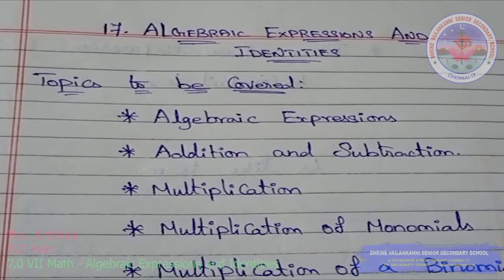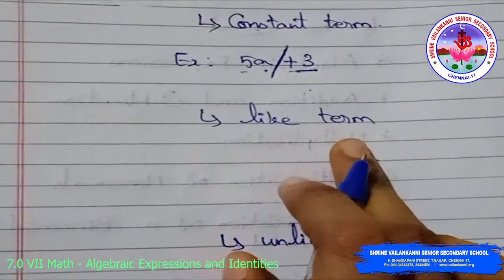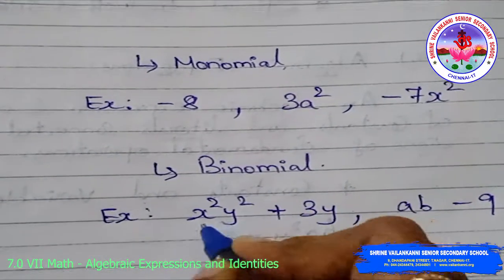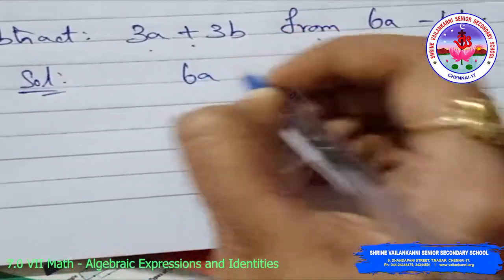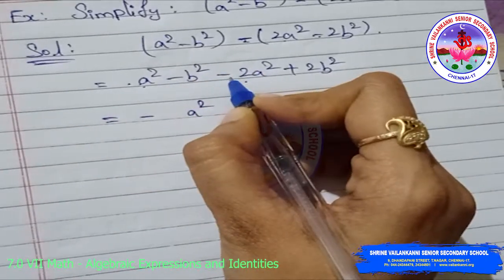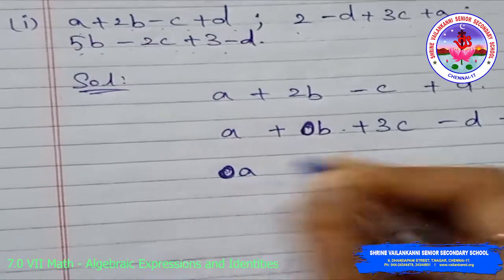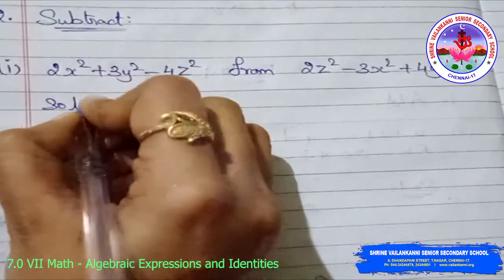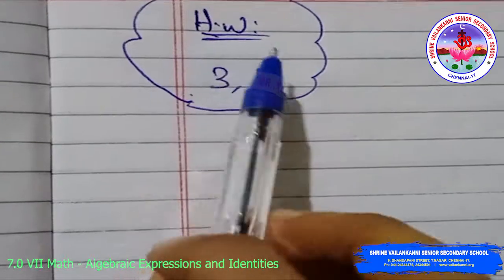SVSSS (7 CBSE) VII - Math - 7.0 - Algebraic Expressions and Identities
Duration : 13m13s

Lesson Description:
Chapter - 7 Algebraic expressions and identities 7.0.This video involves algebraic expressions (addition and subtraction)
having some example and exercise problems.